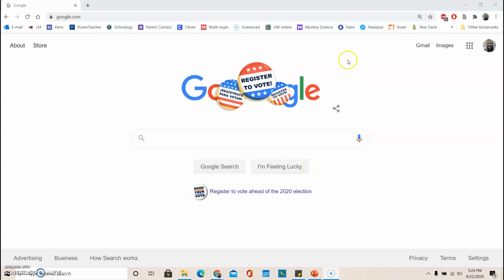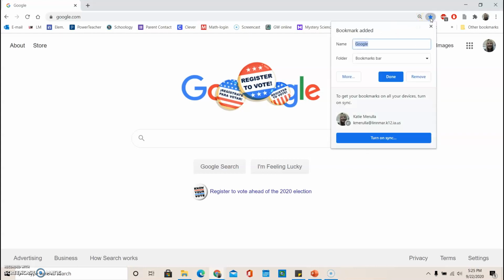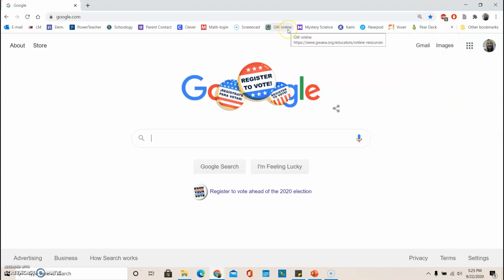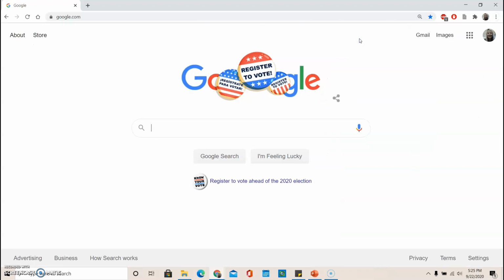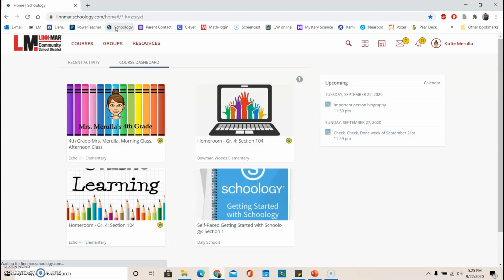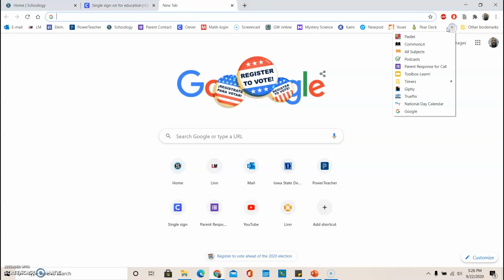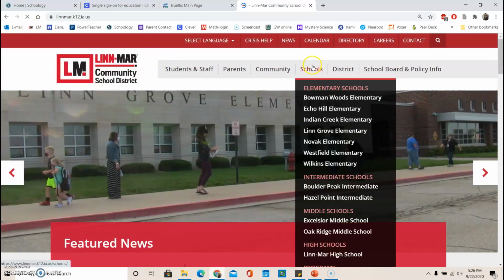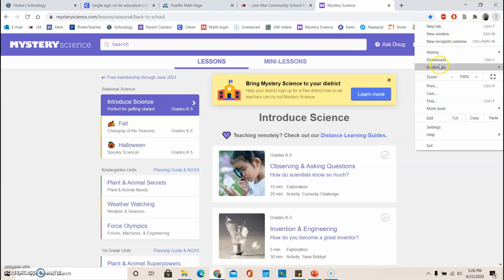Make Your Bookmarks Bar Visible